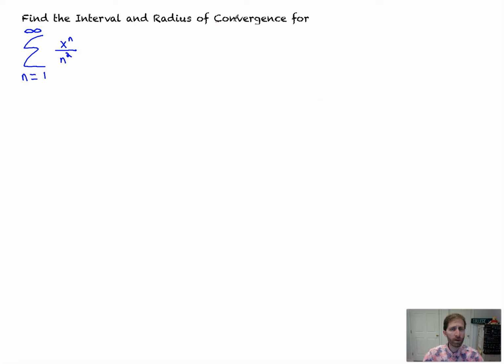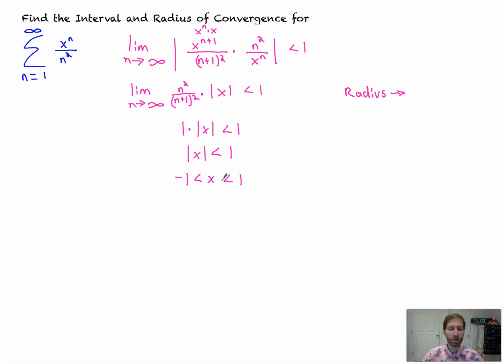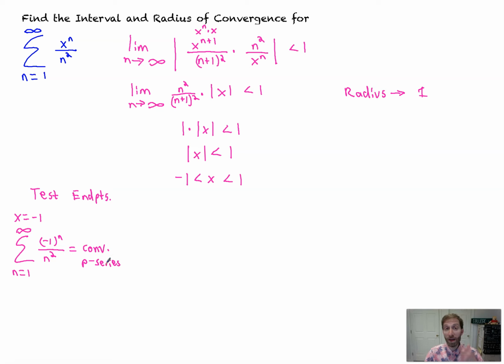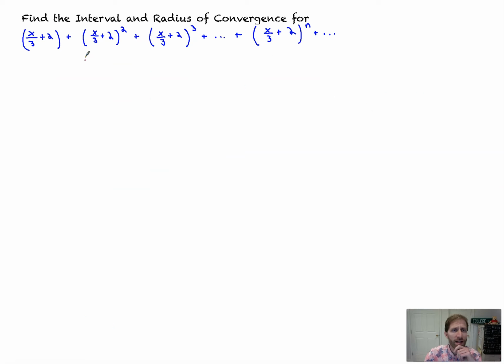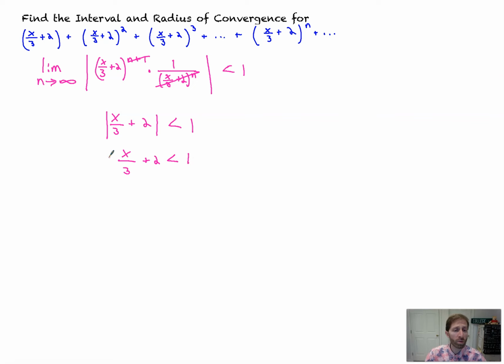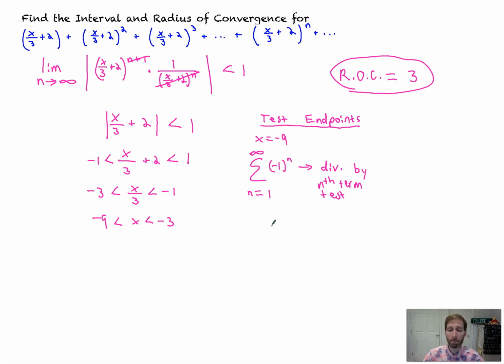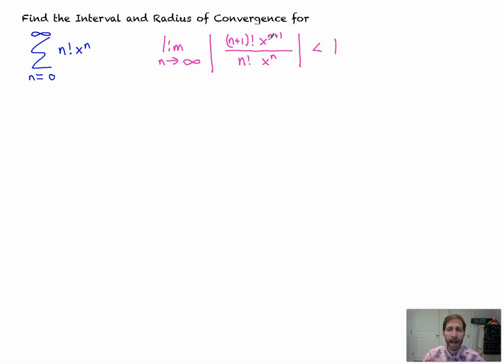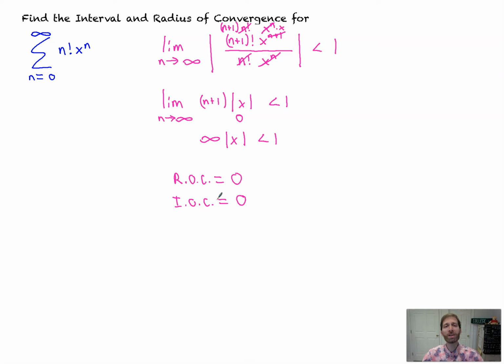Interval and Radius of Convergence with Testing Endpoints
This Math Help Video Tutorial is all about How to find the interval and radius of convergence of a power series using the Ratio test and testing endpoints.